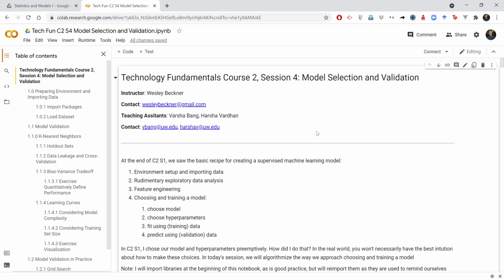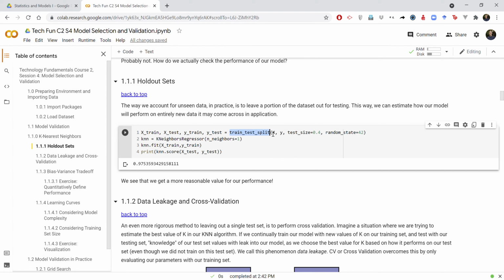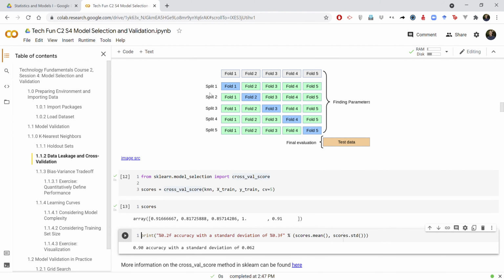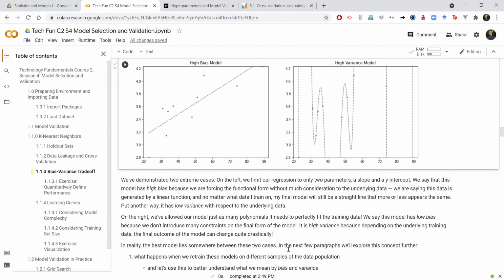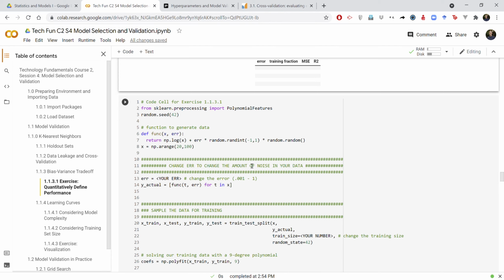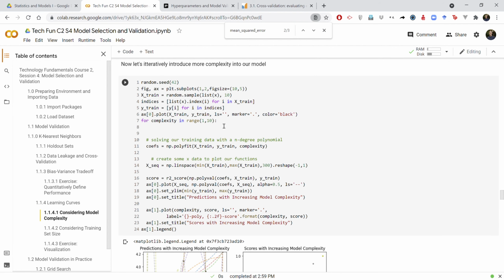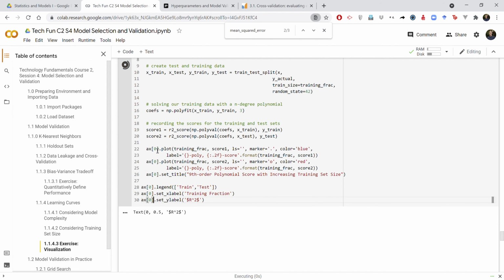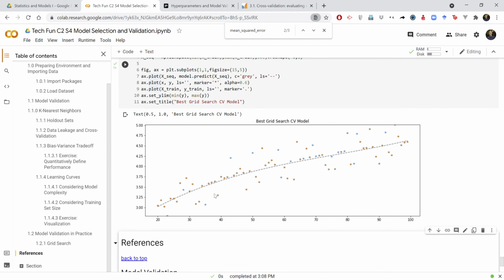Tech Fun C2 S4 Model Selection and Validation